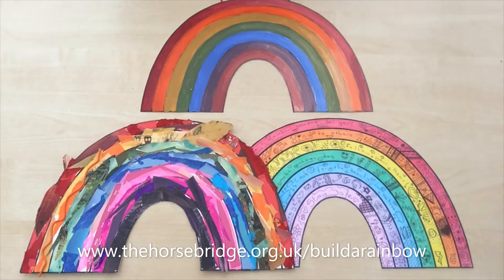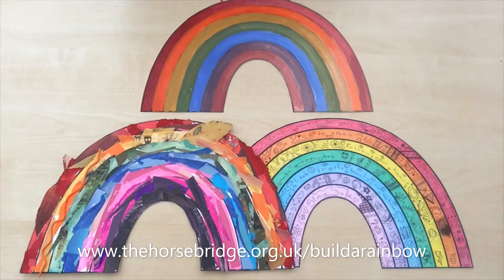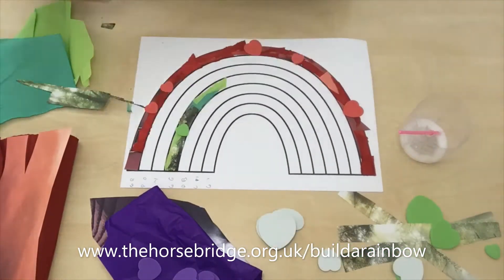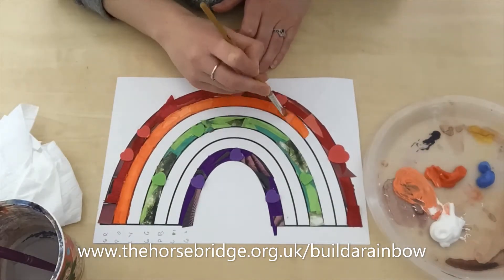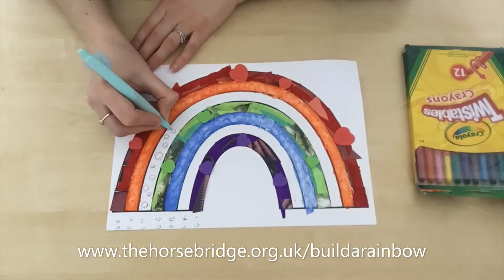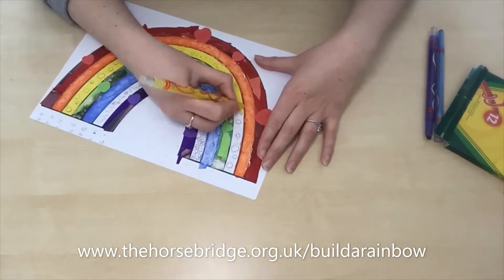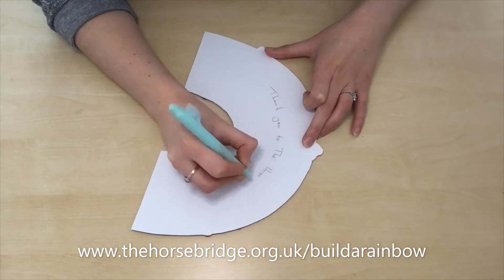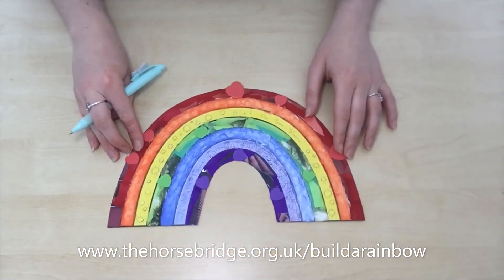Build a Rainbow: Card kit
Taking part in our Build a Rainbow creative community project and received the card kit? Here’s how to use it with the brilliant Nicola, you can also follow along with your own materials if you have them!